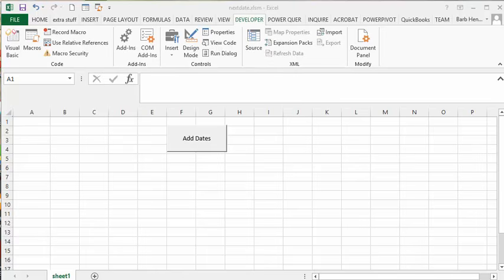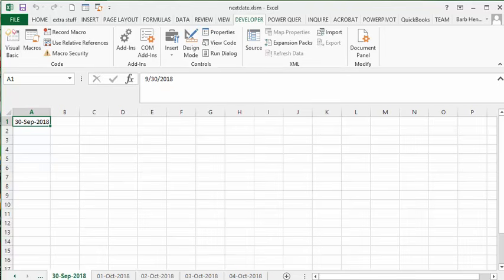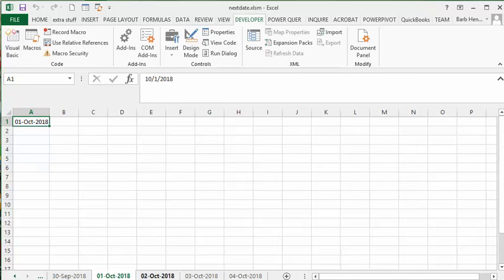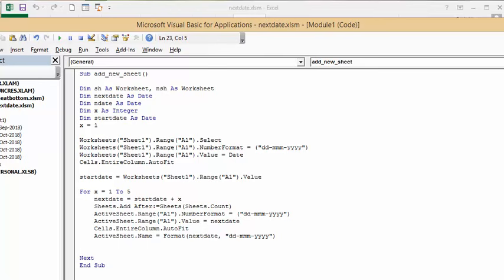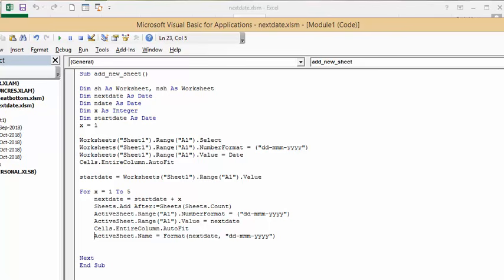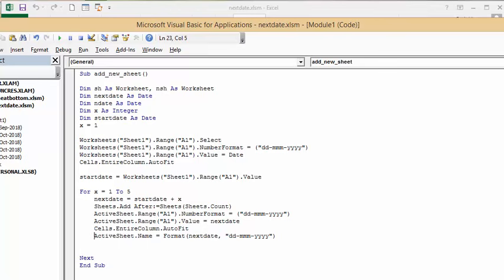Add a sheet tab for Every Day of the Month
Add the dates of the month to sheet names in Excel, How to add a new sheet with VBA. How to format the date with VBA.  How to rename a sheet with VBA.

Code
Sub add_new_sheet()

Dim sh As Worksheet, nsh As Worksheet
Dim nextdate As Date
Dim ndate As Date
Dim x As Integer
Dim startdate As Date
x = 1

Worksheets("Sheet1").Range("A1").Select
Worksheets("Sheet1").Range("A1").NumberFormat = ("dd-mmm-yyyy")
Worksheets("Sheet1").Range("A1").Value = Date
Cells.EntireColumn.AutoFit

startdate = Worksheets("Sheet1").Range("A1").Value

For x = 1 To 5
    nextdate = startdate + x
    Sheets.Add After:=Sheets(Sheets.Count)
    ActiveSheet.Range("A1").NumberFormat = ("dd-mmm-yyyy")
    ActiveSheet.Range("A1").Value = nextdate
    Cells.EntireColumn.AutoFit
    ActiveSheet.Name = Format(nextdate, "dd-mmm-yyyy")

Next
End Sub